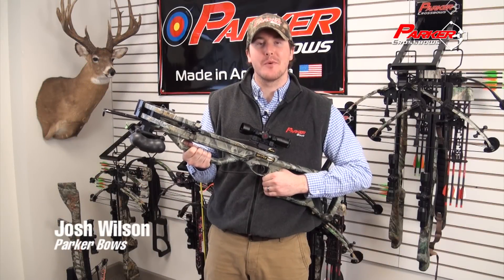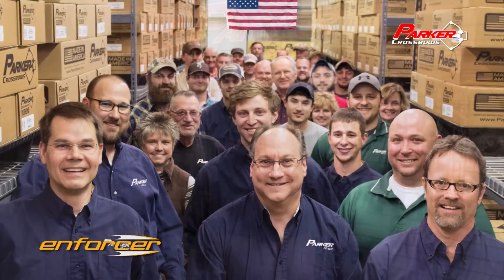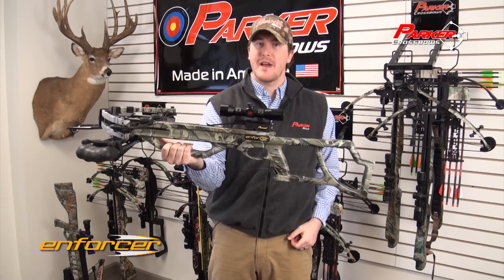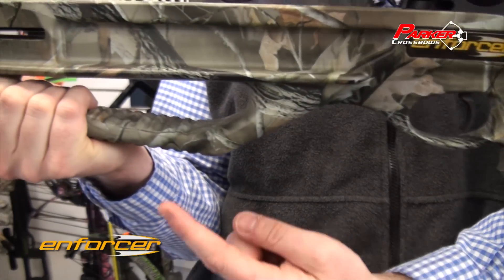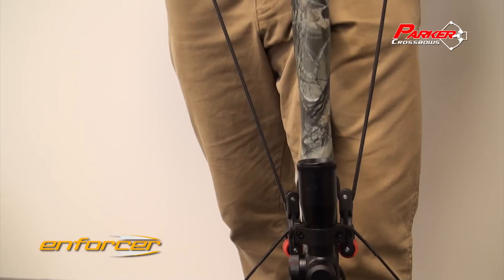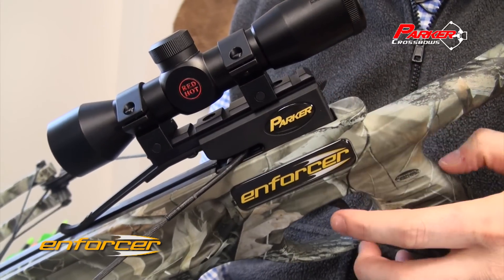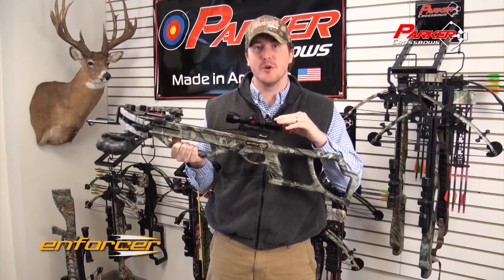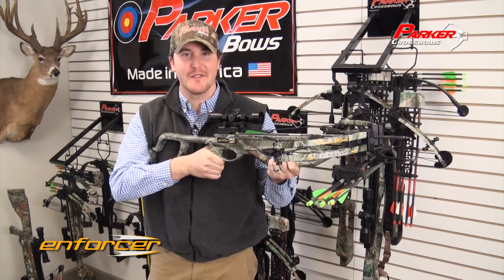Parker Bows - Enforcer Crossbow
The Enforcer incorporates a redesigned front-end system that features Parker's proprietary Advanced Split Limb Technology with integrated Micro-Lite Limb Pocket System, making it ultra-compact while hurling arrows downrange at over 315 Feet Per Second (FPS).